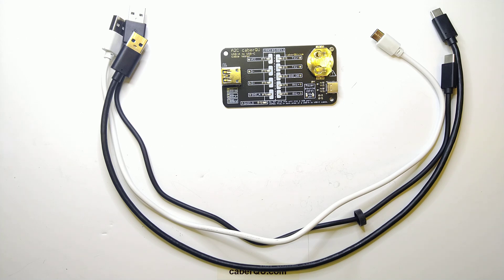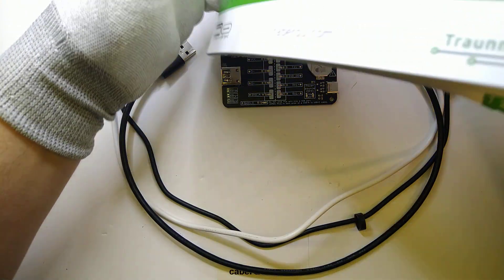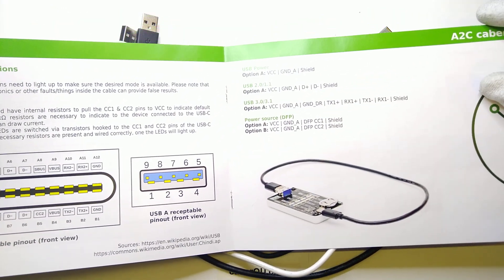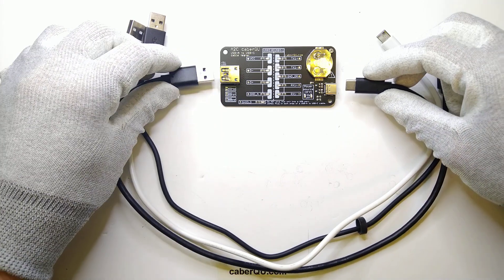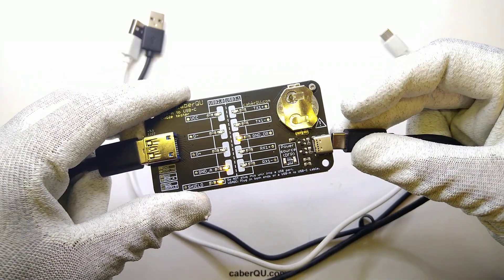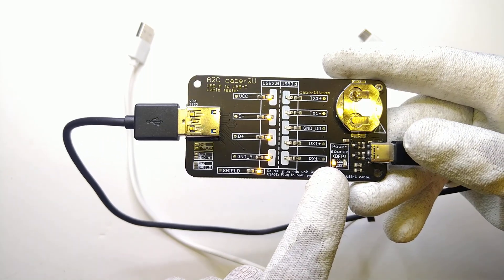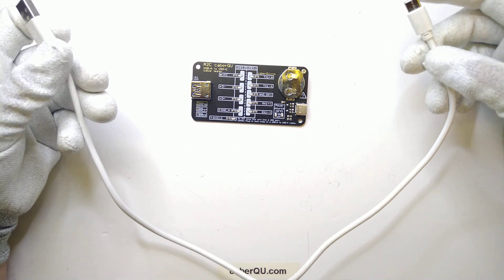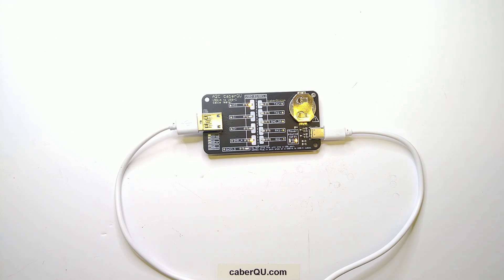The good, the bad and the ugly types of USB-A to USB-C cables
How are USB cables different to each other? Why does one charge while the other doesn't? One is faster?